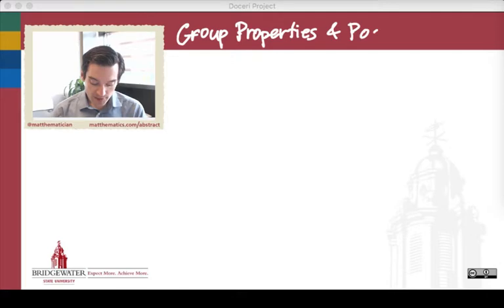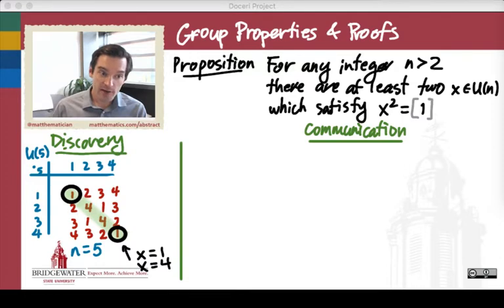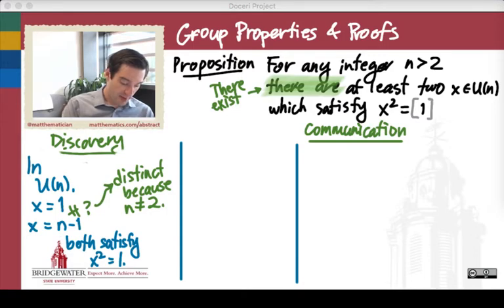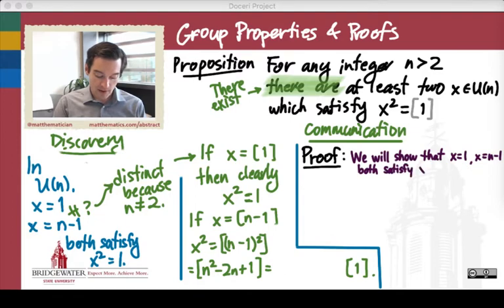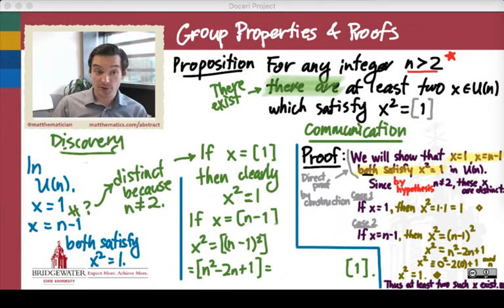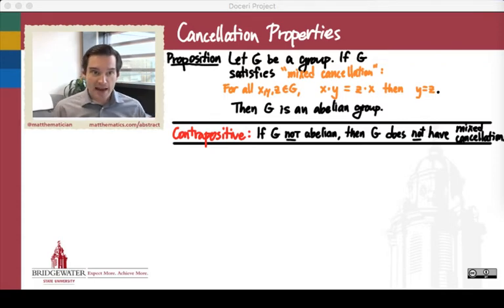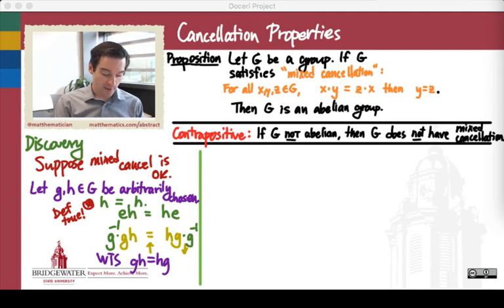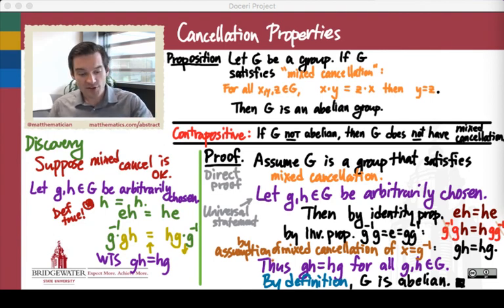301.2T Group Properties and Proofs (Office Hours Stream)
1. Why does every multiplicative group mod n have at least two square-roots of 1?
2. Why must every group satisfying the "mixed cancellation" property be an abelian group?